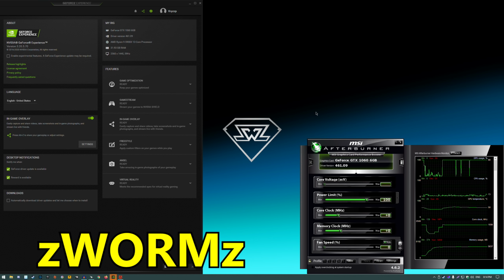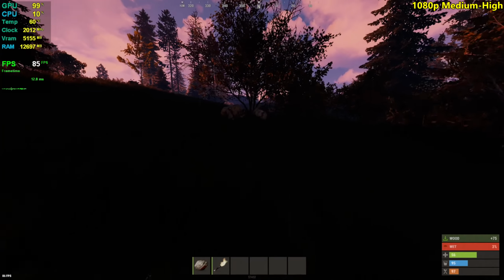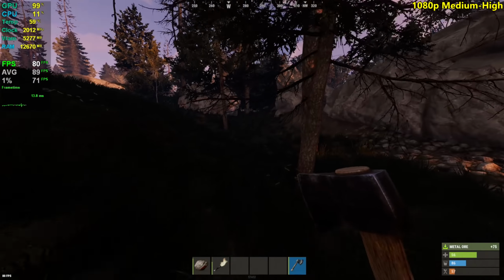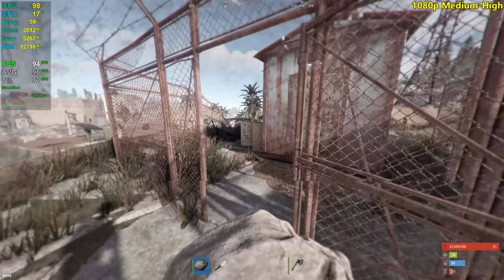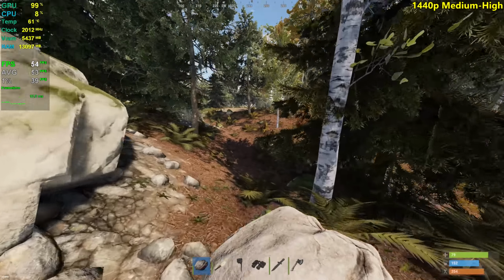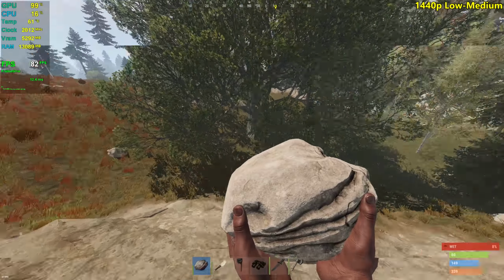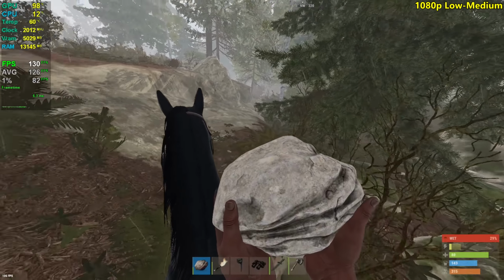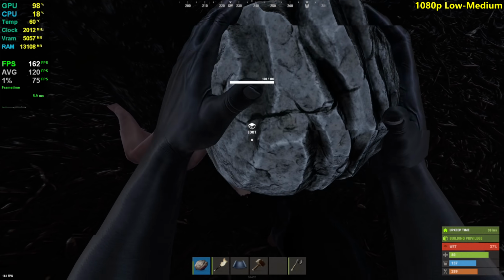GTX 1060 | RUST - 1080p & 1440p - Test in 2021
RUST in 2021 tested on the GTX 1060 6GB at 1920x1080 and 2560x1440 using Low-Medium and Medium-High settings.

⏱ Timestamps ⏱

Intro, Specs, Stuff - 0:00
Medium-High 1080p - 0:48
Medium-High 1440p - 5:17
Low-Medium 1440p - 7:12
Low-Medium 1080p - 9:32

🔧SPECS🔧

AMD Ryzen 9 5900X - Same performance in this game with: Ryzen 3 3100 or better.
◾️ Nvidia GeForce GTX 1060 6GB - MSI Gaming X OC